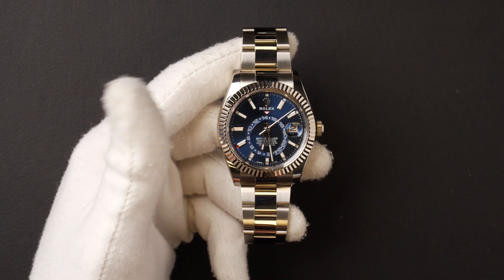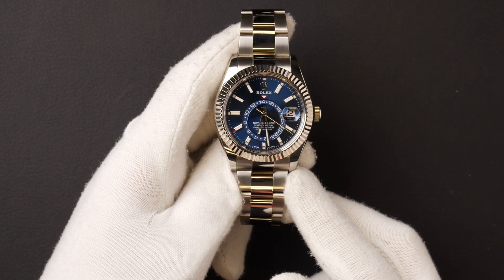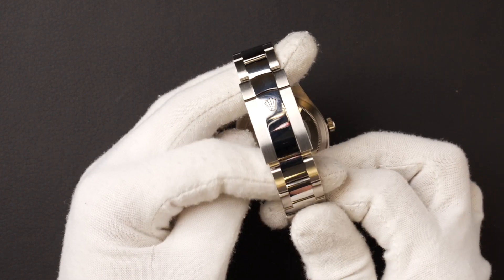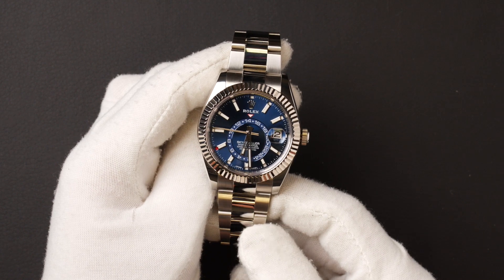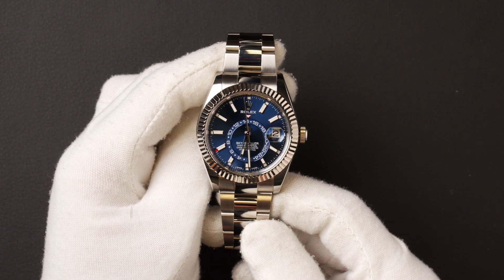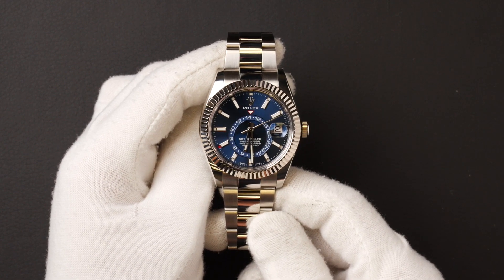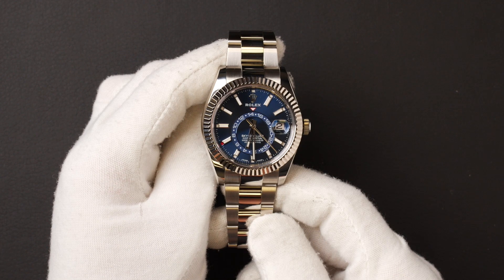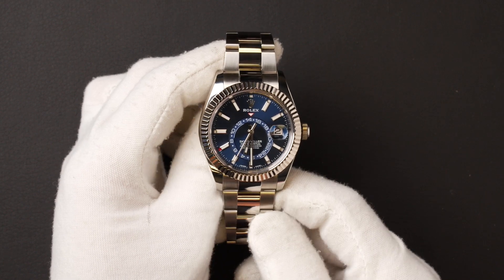Rolex Sky-Dweller 326934 | Bob's Watches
Hello today at Bob’s Watches, we are introducing a pre-owned Rolex Sky-Dweller 326934.

Bracelet – The characteristics of this watch include a stainless-steel bracelet with a folding Oysterlock clasp with an easylink 5mm comfort extension link.

Dial/Crystals – The dial is blue with luminescent index hour markers with the date, month and a GMT second time zone, a 24-hour display in the off-center disc, as well as a month display via 12 apertures around the circumference of the dial. The case of this Sky-Dweller is 42mm and is stainless steel with an 18k white gold fluted bezel and contains an automatic 9001 movement.

Box & Papers – This Sky-Dweller comes with Rolex box, booklets, a wallet, and a Rolex warranty card dated November 2011.

Rolex sky-dweller steel
Rolex sky-dweller steel for sale
Preowned sky-dweller for sale
Buying Rolex sky-dweller
Buying Rolex sky-dweller 326934
326934 sky-dweller for sale
Stainless steel sky-dweller for sale
buying stainless steel sky-dweller
Blue face Rolex Sky-Dweller
Rolex Sky-Dweller blue dial
Buying blue Rolex Sky-Dweller